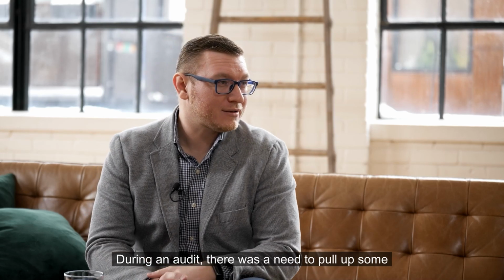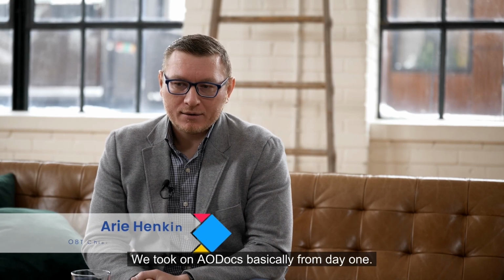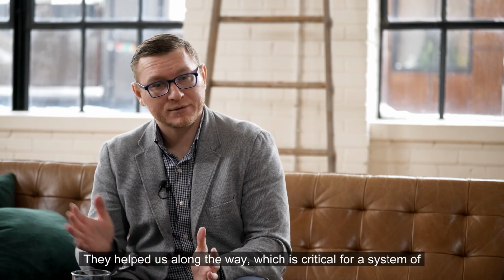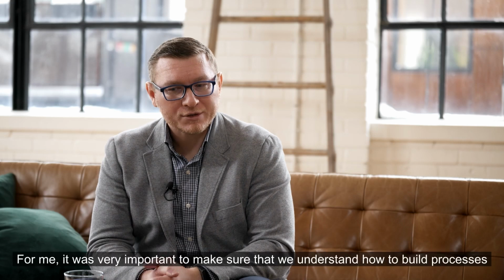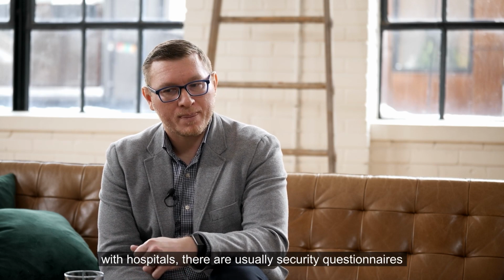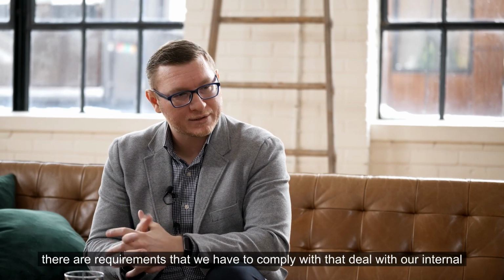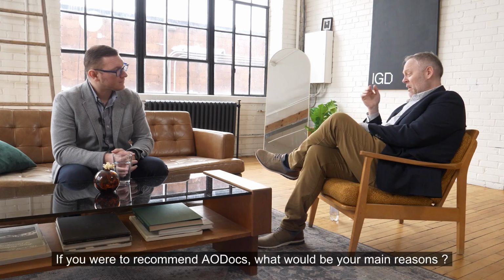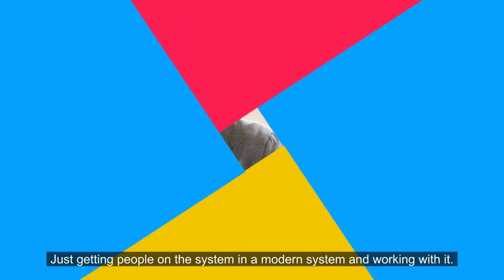AODocs x Omniscient Neurotechnology (o8t): Securing Compliance and Accelerating Growth in MedTech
Omniscient Neurotechnology (o8t), an agile MedTech innovator, chose AODocs to streamline document management and enhance compliance across its global operations. Chief Clinical Officer Arie Henkin says the cloud-native, third-generation Document Management System helped o8t accelerate its go-to-market strategy while meeting the stringent privacy and security demands of the healthcare sector.

► Find out how o8t improved compliance, secured sensitive data, and scaled efficiently using AODocs.
► Discover AODocs: A scalable, flexible cloud document management platform powered by generative AI and a new-generation DMS architecture.

00:00 AODocs agility steps up during an audit
00:38 Arie Henkin on why he chose AODocs
01:58 Implementation of processes and workflows
02:33 Privacy, security, and compliance boost
03:59 AODocs advantages: Customization, validation, usability